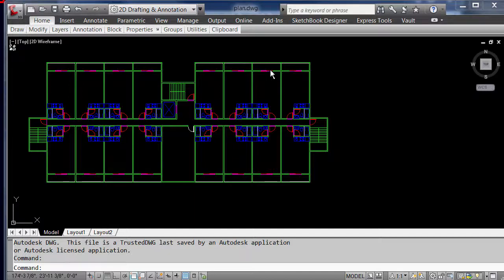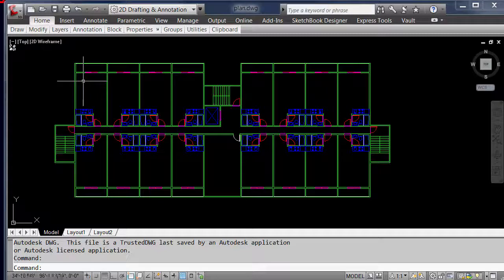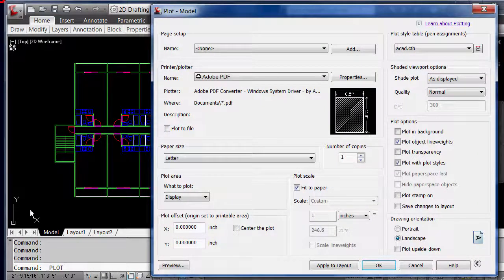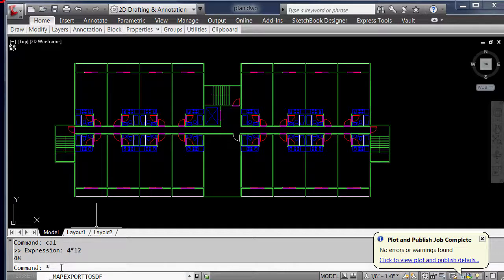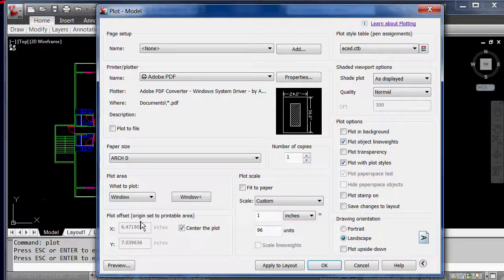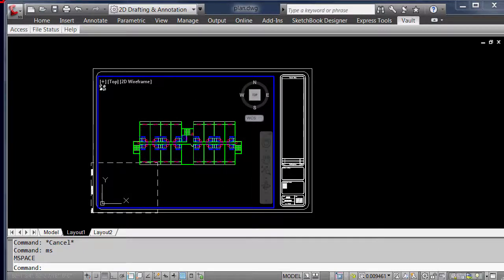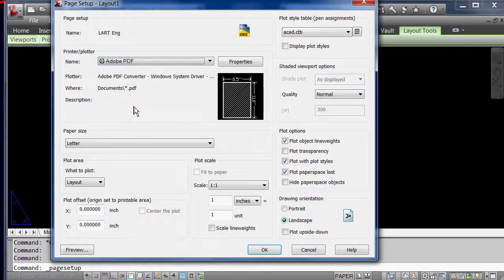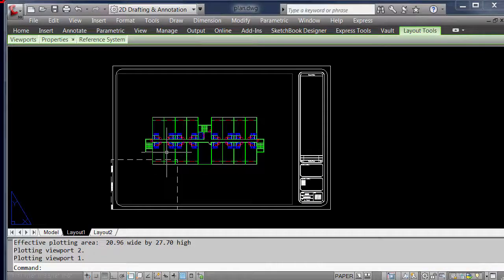Week 1 ch 8 9 16